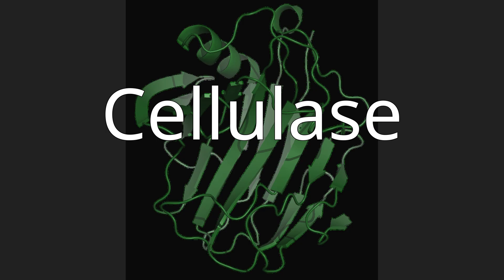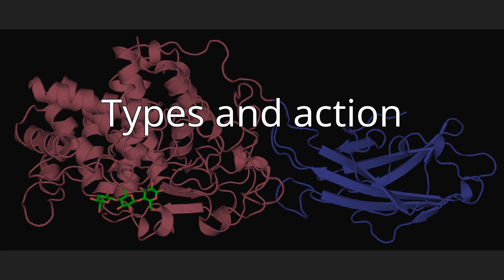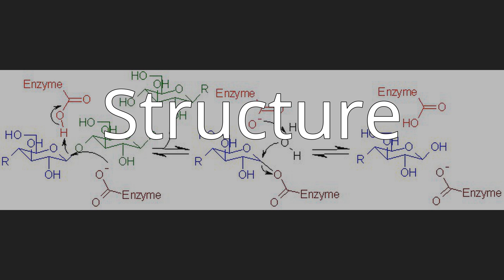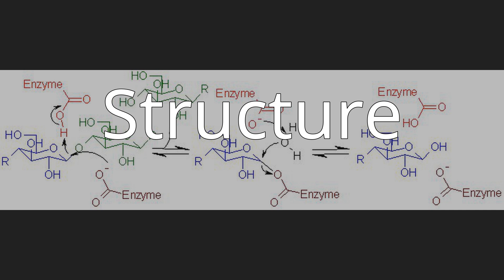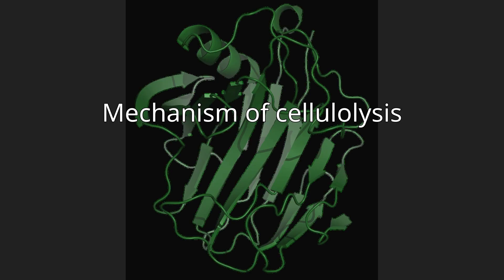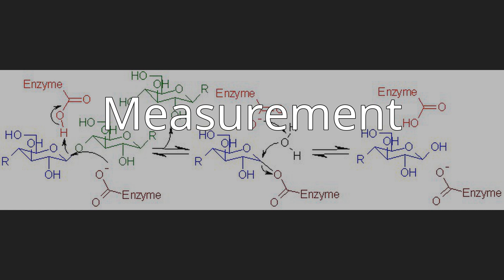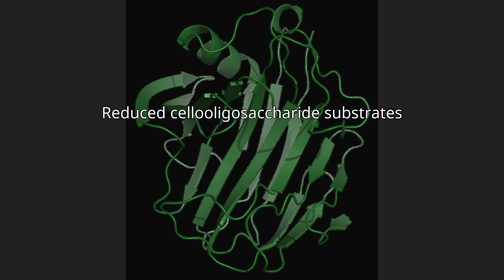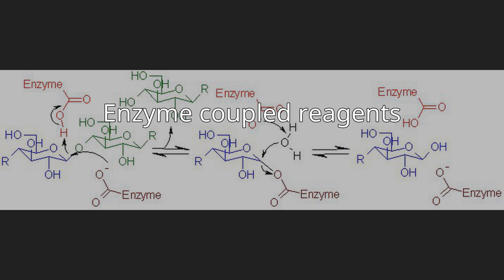Cellulase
Cellulase is any of several enzymes produced chiefly by fungi, bacteria, and protozoans that catalyze cellulolysis, the decomposition of cellulose and of some related polysaccharides. The name is also used for any naturally occurring mixture or complex of various such enzymes, that act serially or synergistically to decompose cellulosic material.
Cellulases break down the cellulose molecule into monosaccharides ("simple sugars") such as beta-glucose, or shorter polysaccharides and oligosaccharides.  Cellulose breakdown is of considerable economic importance, because it makes a major constituent of plants available for consumption and use in chemical reactions. The specific reaction involved is the hydrolysis of the 1,4-beta-D-glycosidic linkages in cellulose, hemicellulose, lichenin, and cereal beta-D-glucans. Because cellulose molecules bind strongly to each other, cellulolysis is relatively difficult compared to the breakdown of other polysaccharides such as starch.Most mammals have only very limited ability to digest dietary fibres like cellulose by themselves. In many herbivorous animals such as ruminants like cattle and sheep and hindgut fermenters like horses, cellulases are produced by symbiotic bacteria. Endogenous cellulases are produced by a few types of metazoan animals, such as some termites, snails, and earthworms.
Recently, cellulases have also been found in green microalgae (Chlamydomonas reinhardtii, Gonium pectorale and Volvox carteri) and their catalytic domains (CD) belonging to GH9 Family show highest sequence homology to metazoan endogenous cellulases. Algal cellulases are modular, consisting of putative novel cysteine-rich
carbohydrate-binding modules (CBMs), proline/serine-(PS) rich linkers in addition to putative Ig-like and unknown domains in some members. Cellulase from Gonium pectorale consisted of two CDs separated by linkers and with a C-terminal CBM.Several different kinds of cellulases are known, which differ structurally and mechanistically.